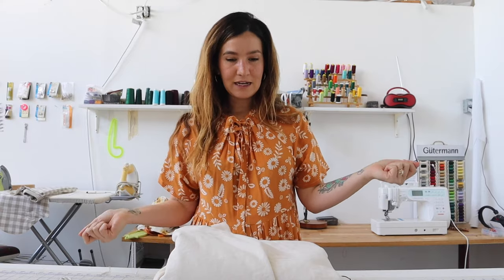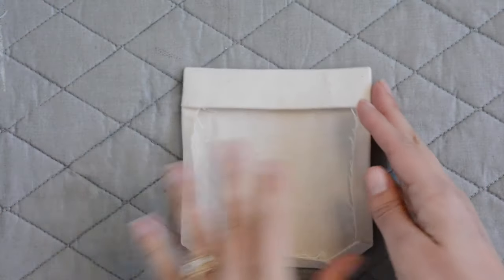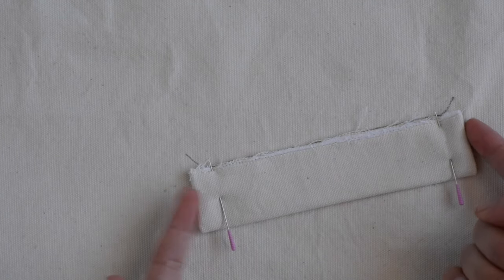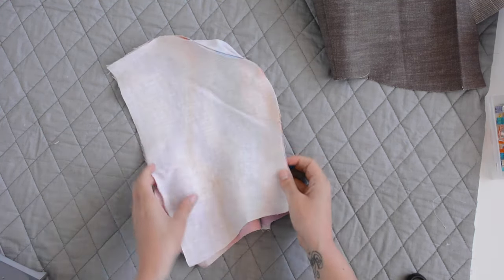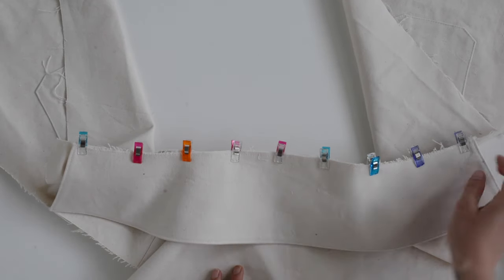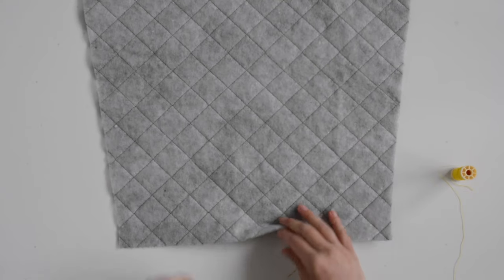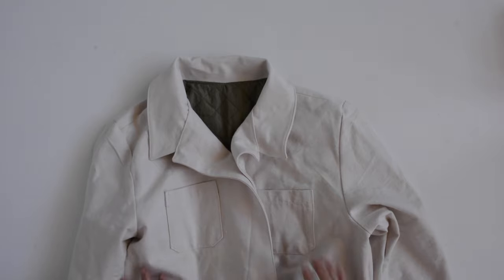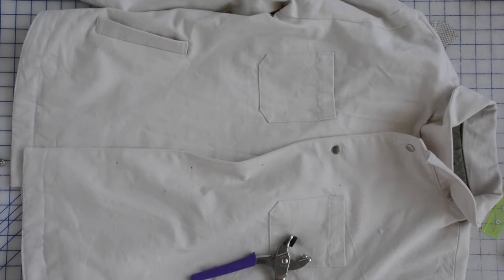Beachcomber Jacket Sew Along Tutorial | Friday Pattern Company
Hey! In this video we are sharing a full step-by-step sewing tutorial for our Beachcomber Jacket Sewing Pattern. It goes over every step in detail, so you can learn everything you need to know to sew the jacket, but also learn some great techniques along the way, like welt pockets, patch pockets, lining, and a collar!

Contents:
00:00- intro
01:01 - pattern prep
04:34 - chest pockets
07:58 - welt pockets
14:10 - constructing the body
24:47 - lining
35:08 - hand sewing the sleeve